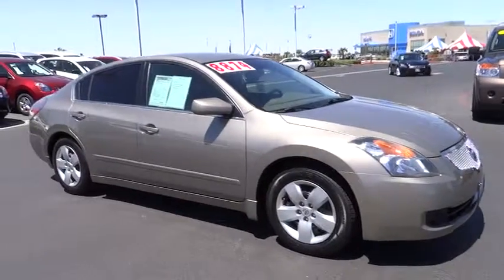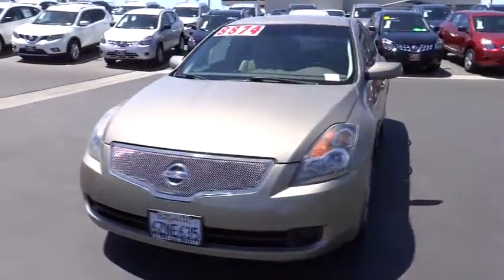2007 Nissan Altima Victorville, San Bernardino, Fontana, Ontario, Hesperia 7140541A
2007 Nissan Altima
Valley-Hi Nissan: Servicing Victorville, CA near San Bernardino, Fontana, Ontario, and Hesperia, California.
2007 Nissan Altima 2.5 S - Stock#: 7140541A - VIN#: 1N4AL21E47C210746

Valley-Hi Nissan
15722 Valley Park Lane